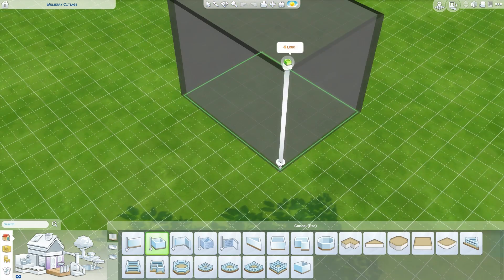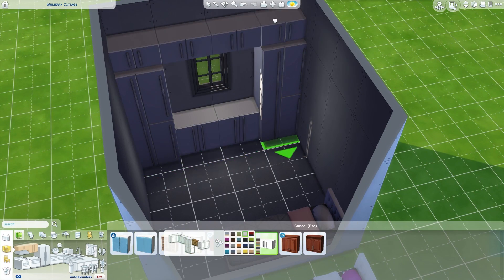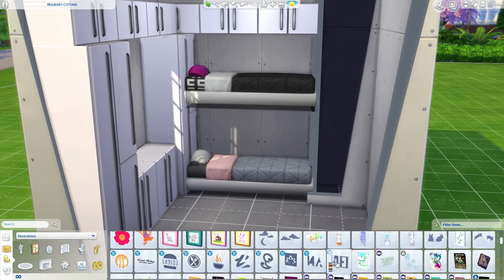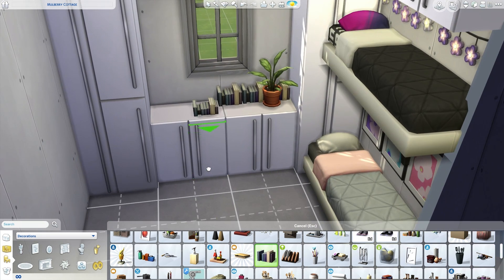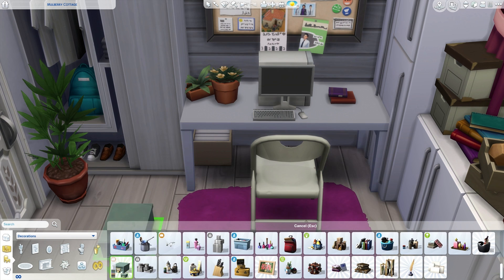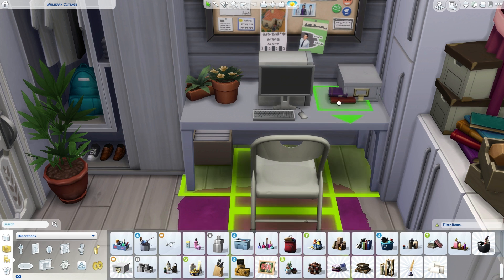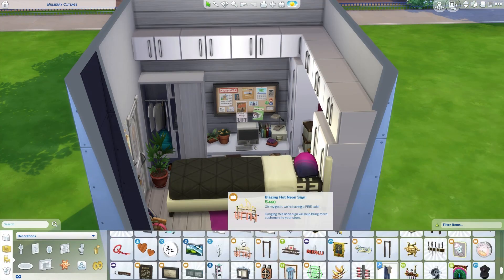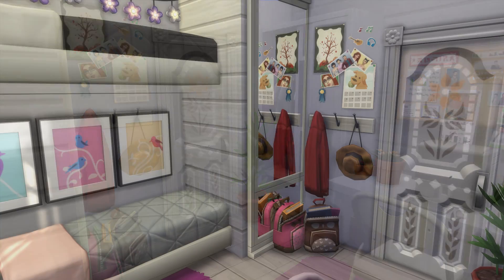The Sims 4: Room Build | DOUBLE GIRL'S DORM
♦ READ ME FOR MORE

ORIGIN ID: kiwisimming

♦ FAQ

♡ Do you take house/sim requests?
I'm afraid I don't at this time!

♡ Will you upload your mods folder?
NO! This is a huge violation to a lot of custom content creators terms of use and considering the amount of hard work and effort that goes into cc creation, I definitely don't want to disrespect that. Sorry!

♡ Can you upload this sim/house?
If it's my current household sims, I'm afraid not - simply because they're very personal to me. LP sims will be available for download when the LP comes to an end. The only sims I'll really have available for download upfront are sims from my create-a-sims, so check those out if you're looking for sims to download. As for houses, the only houses I'll be having download links to are houses that I've uploaded speed builds for.

Check the 'about' section of my channel!

♦ MUSIC

♦ RECORDING INFO

Recording Software: FRAPS
Editing Software: Adobe Premiere Pro
Microphone: Blue Snowball